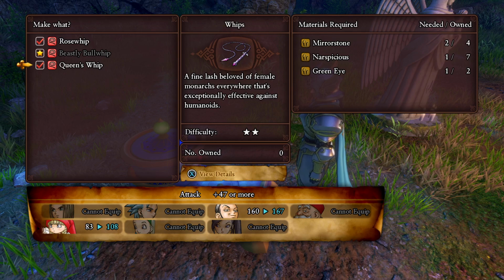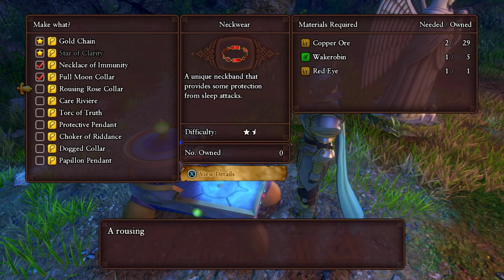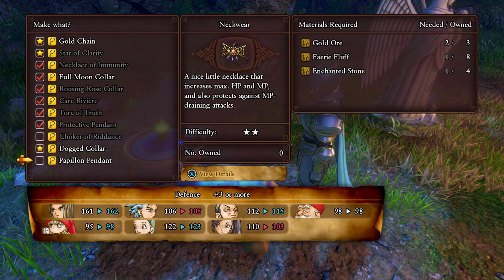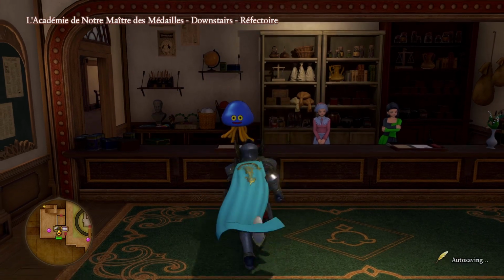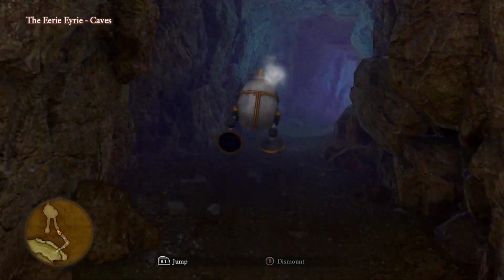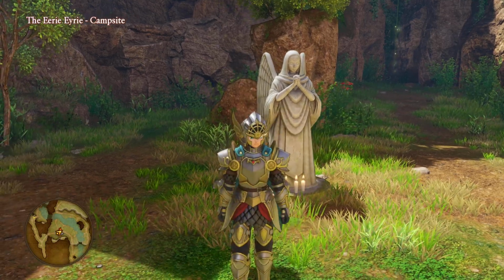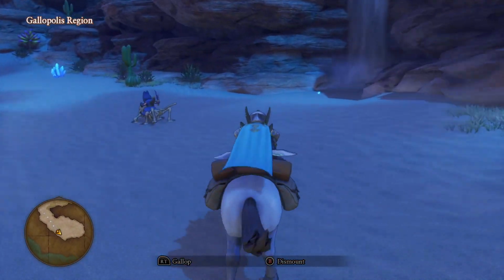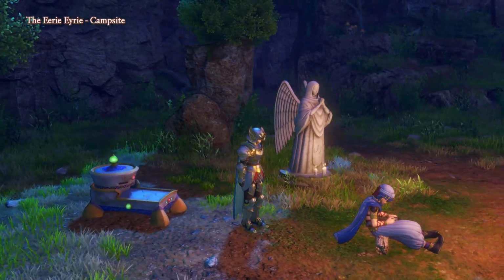Let's Play Dragon Quest XI - Episode 23 - A Simple Place for an Orb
Strange how this orb is in a strange little place. So odd, but so convenient. Teehee...